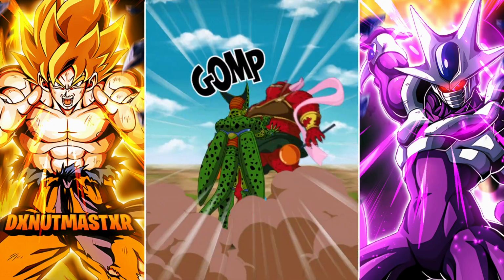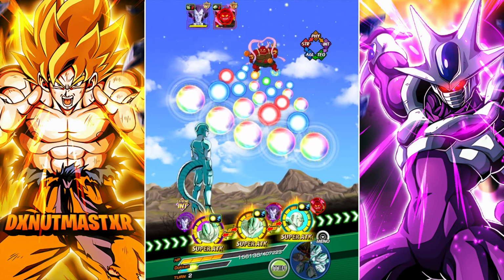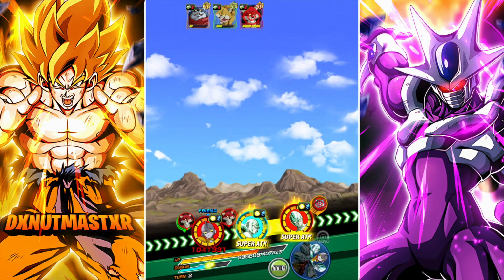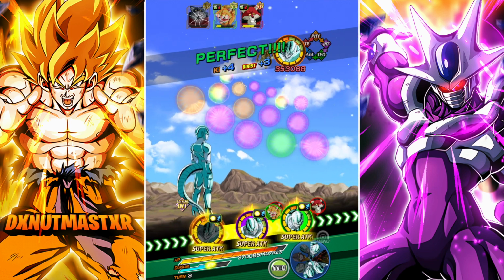F2P ARTIFICIAL LIFE FORMS SBR BEATEN!!! (DBZ: Dokkan Battle)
Title: F2P ARTIFICIAL LIFE FORMS SBR BEATEN!!! (DBZ: Dokkan Battle)

Had a blast making this video so I hope all of y'all enjoy it.
I love Dokkan Battle and wanted to try something different.
Dragon Ball Z, dragon ball super, dragon ball Dokkan Battle